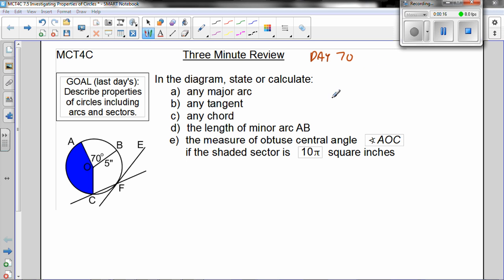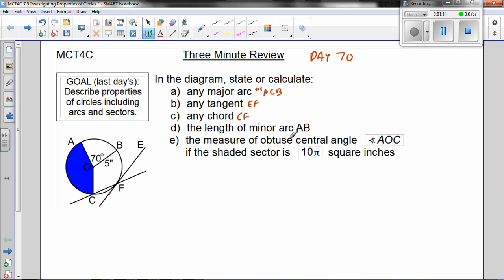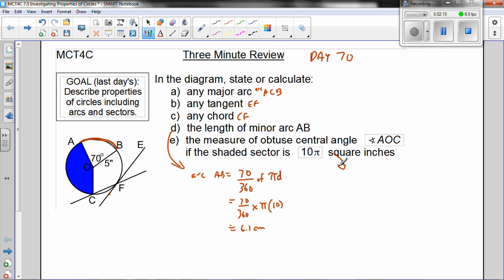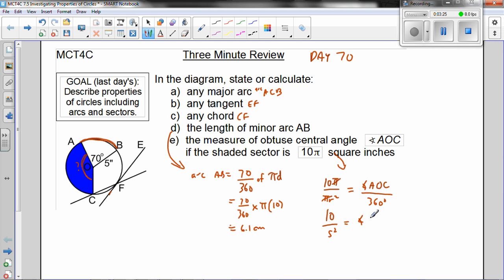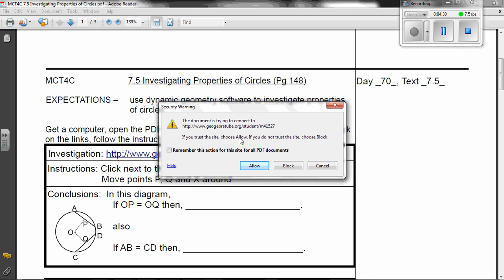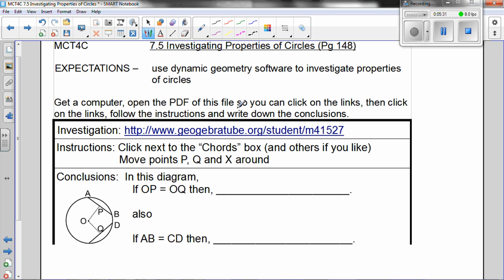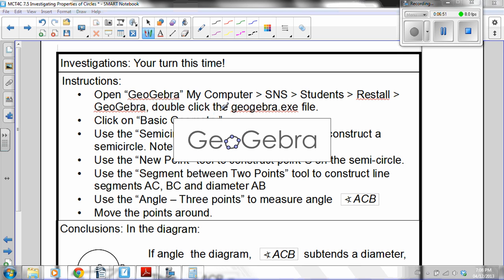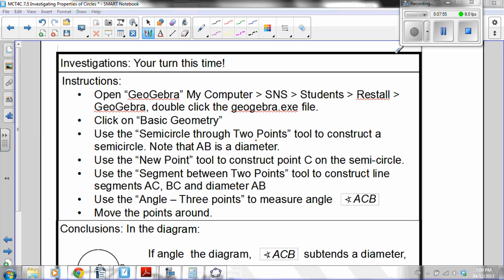MCT4C 7 5 Investigating Properties of Circles